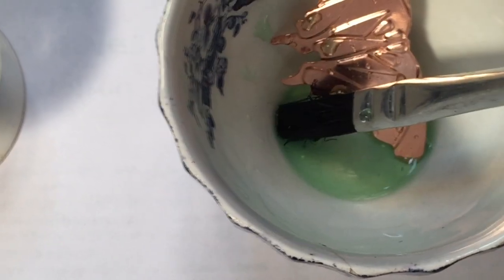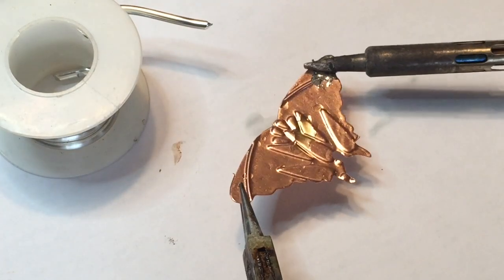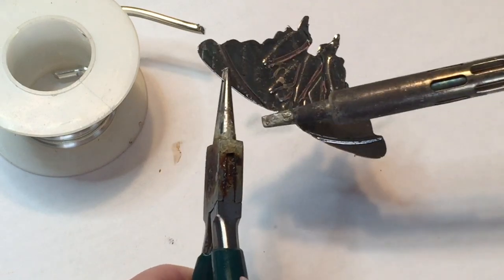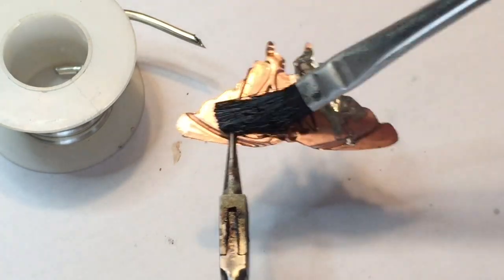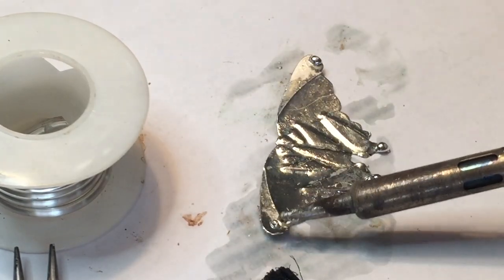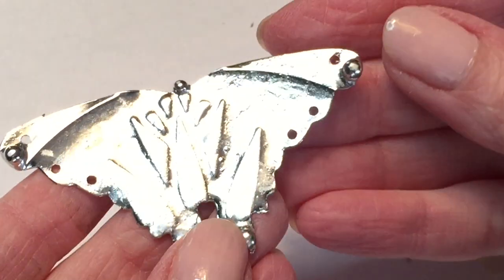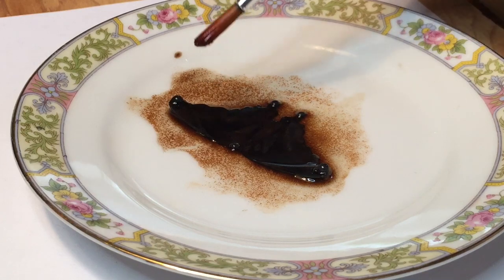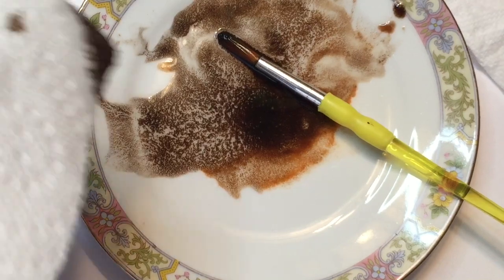Making A Luna Moth Jewelry Component With Soft Solder & Copper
Quick link to all of my tools and materials

Watch as I create a cool Luna Moth jewelry component with a piece of embossed copper! In my last video I showed you how I cut and embossed copper to create this embossed Luna moth and today I am going to turn it into a cool jewelry component!

Learn to soft solder! No torch or flame is needed! Watch how I solder with a soldering iron and lead-free solder to create beautiful, unique jewelry. Low-temp soft soldered jewelry is easy, accessible, and fun! I am Laura Beth Love and I am an artist and designer and the author of the soft soldering jewelry making books BOHO CHIC JEWELRY and SOLDERED ALCHEMY. I am an expert at soft soldering and I love to create original, creative projects and share them with you!

~ Lead-free solder
~ Liquid flux
~ Soldering iron
~ Soldering vent smoke absorber
~ Safety glasses
~ Black patina
~ Electric drill
~ Small drill bits
~ Soldering surface mat

Work in a well-ventilated area and always wear safety glasses and wear a mask. Using a fan in the room helps. Always use lead-free solder.

My books on Amazon